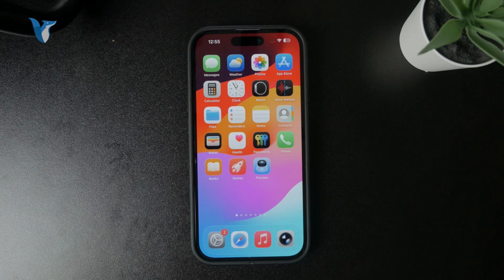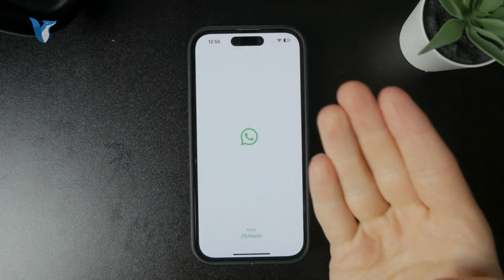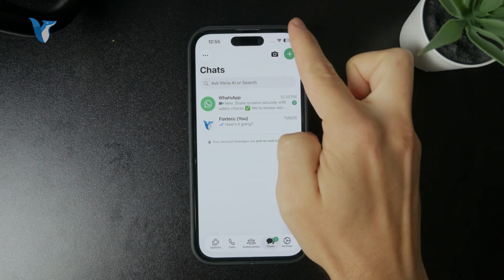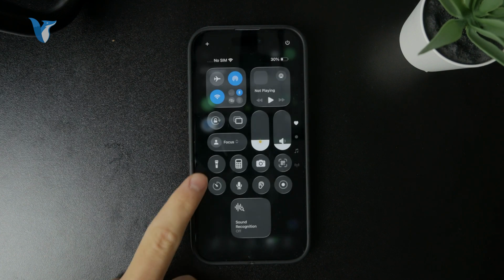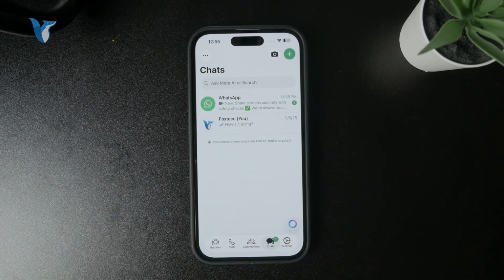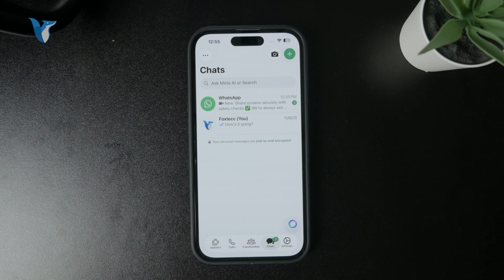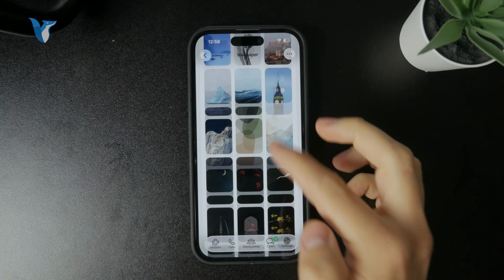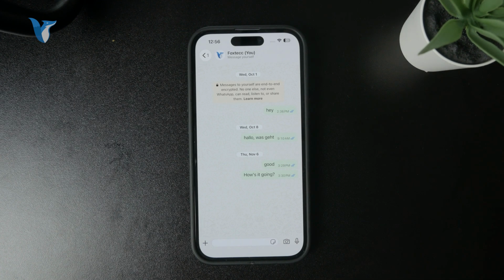How to Change Whatsapp to Light Mode on iPhone (tutorial)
Prefer a brighter look for WhatsApp on your iPhone? In this video, I’ll show you how to switch WhatsApp to Light Mode by adjusting your iPhone’s appearance settings.